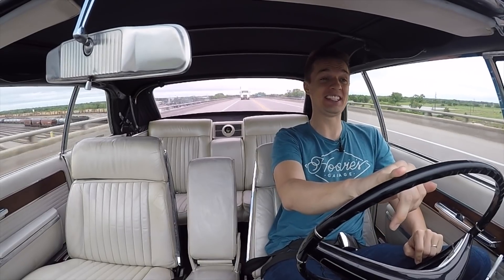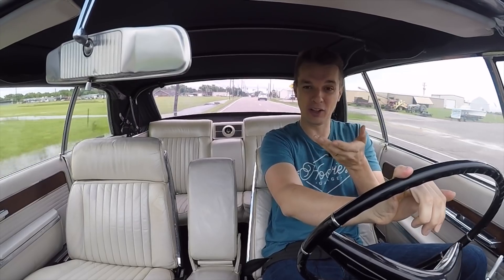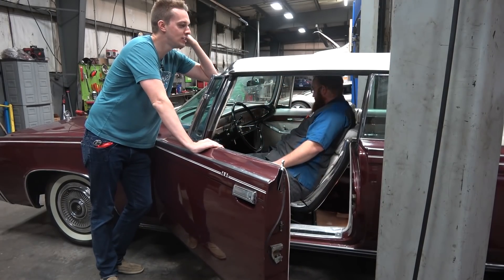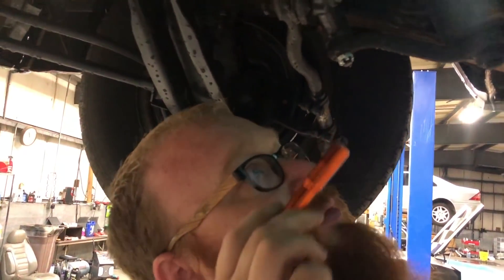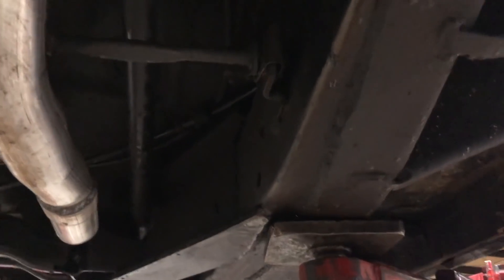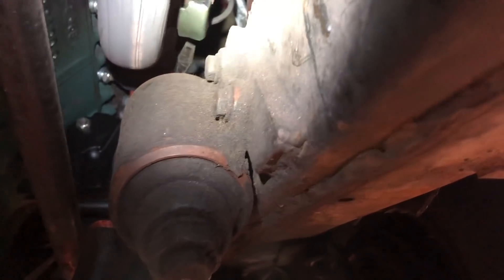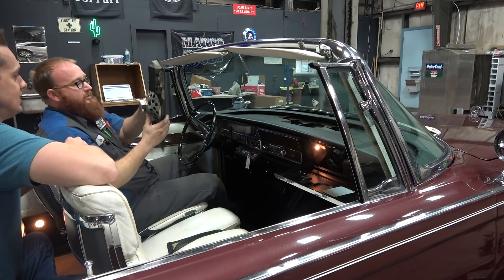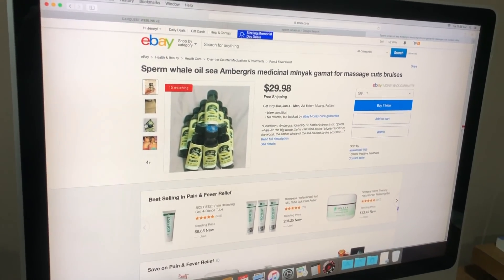Here's Everything that's Broken on My 1966 Imperial Crown Convertible and Why it's INDESTRUCTIBLE!